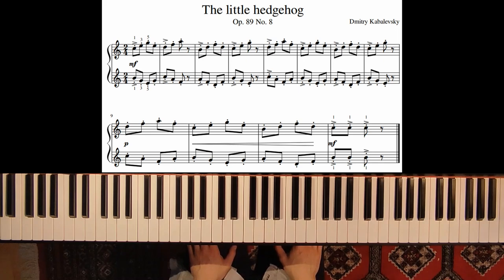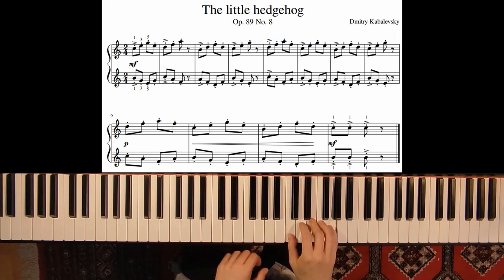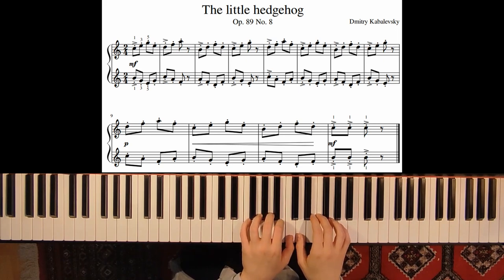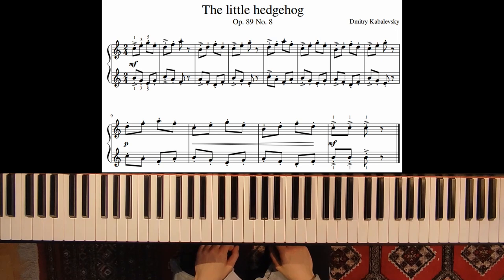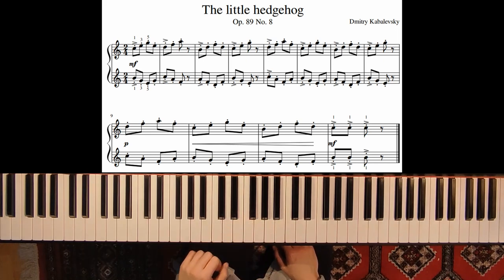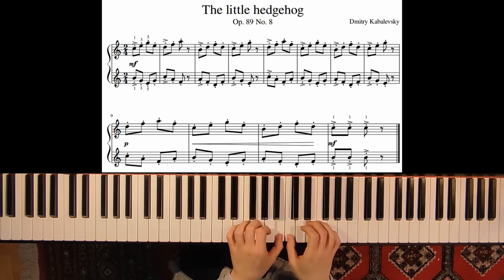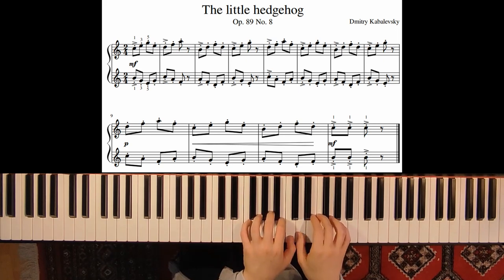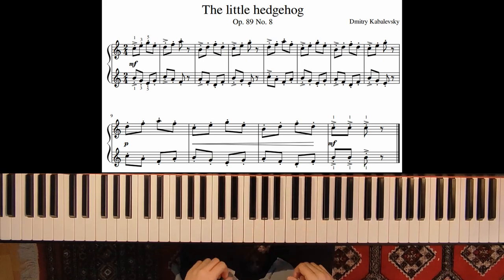Dmitry Kabalevsky - The little hedghog